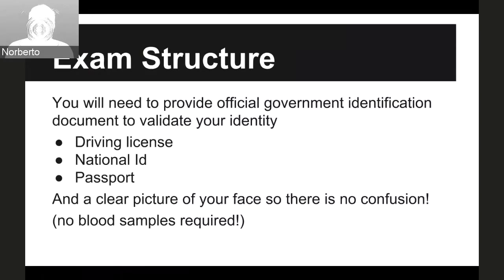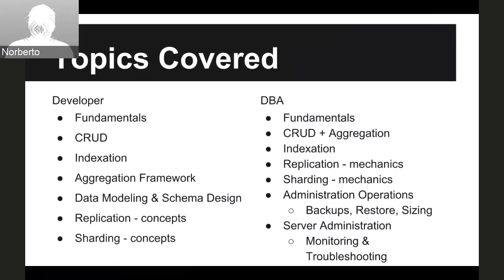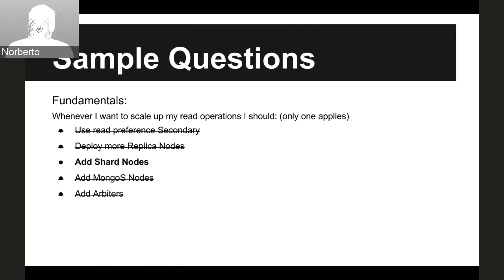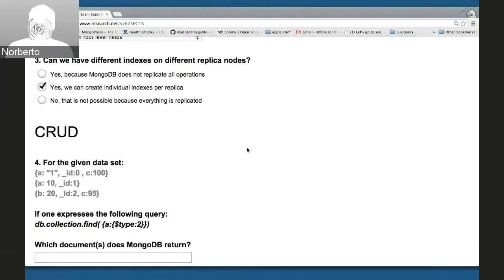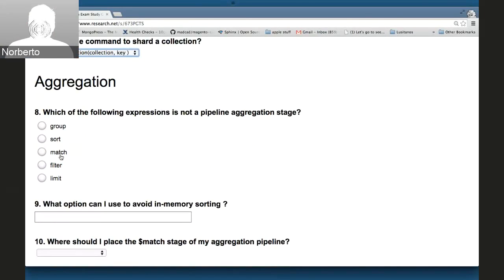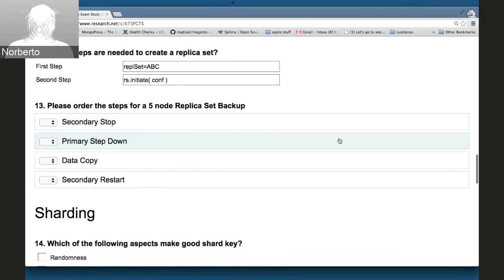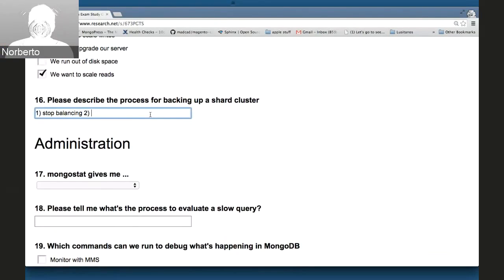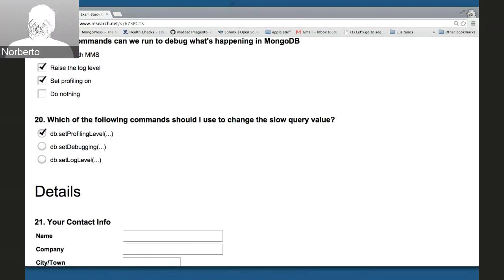MongoDB January 2015 Certification Exam Study Session